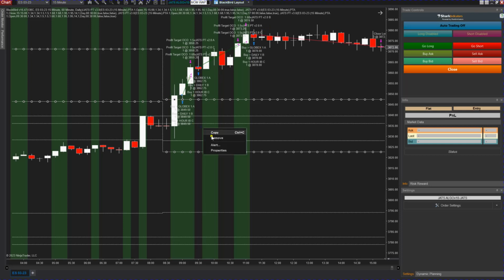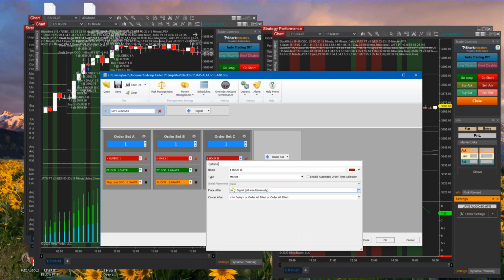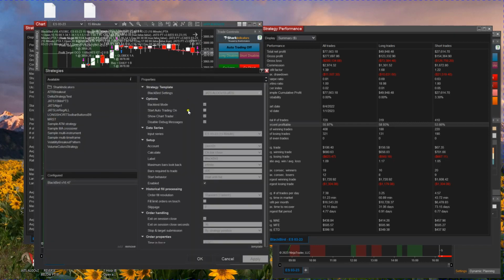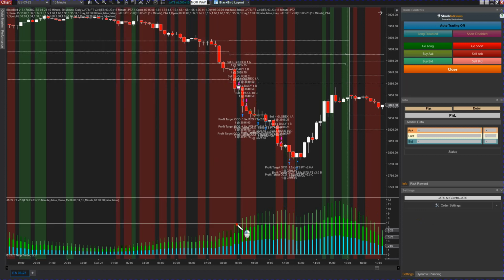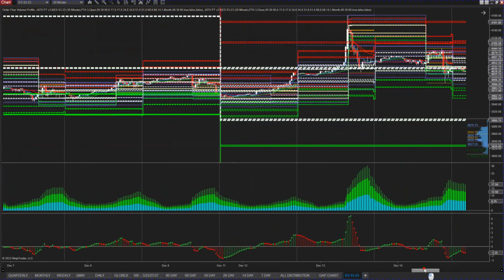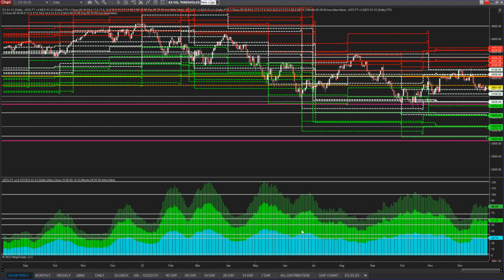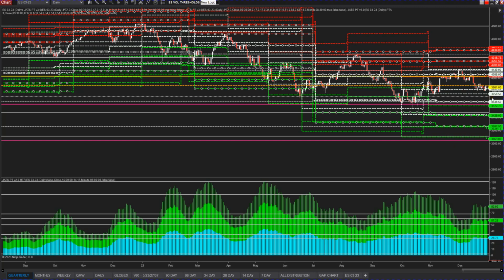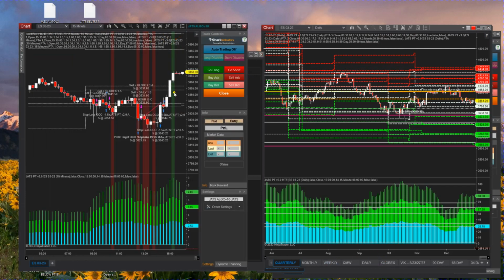JATS PT OUTPERFORMS ATR